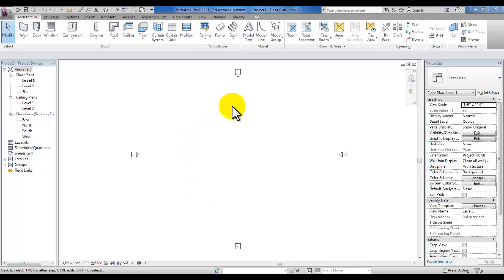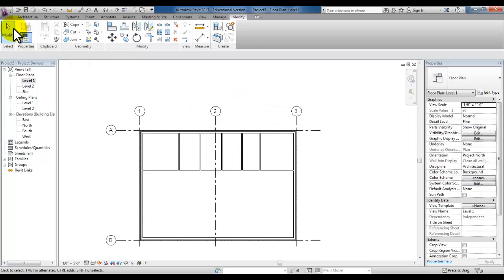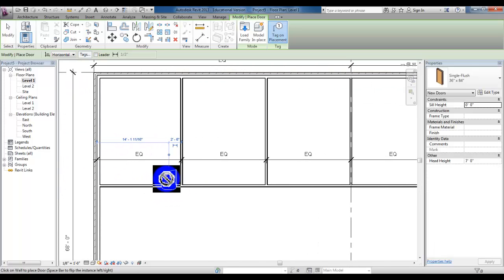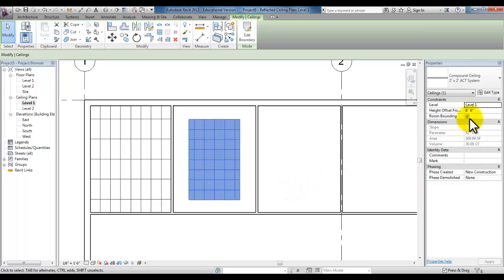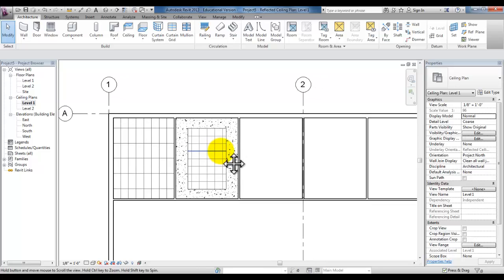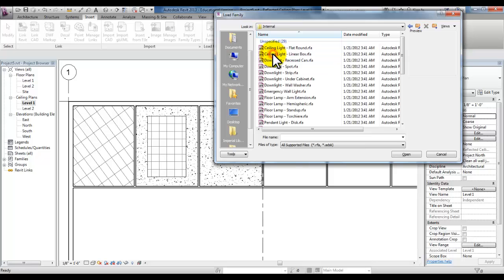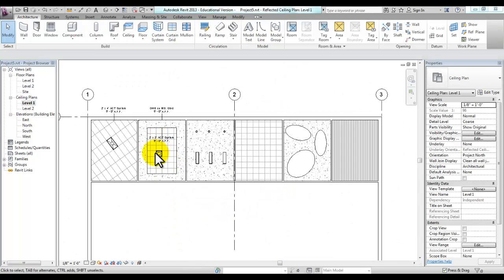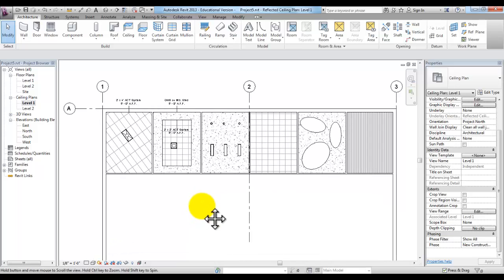Revit Ceiling and Floor Plans